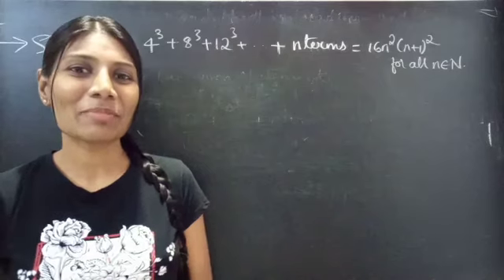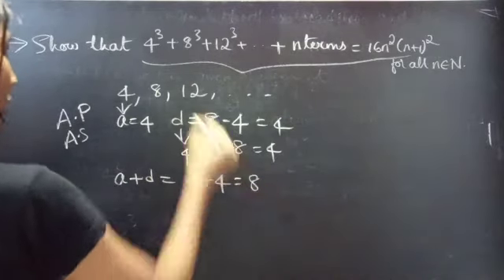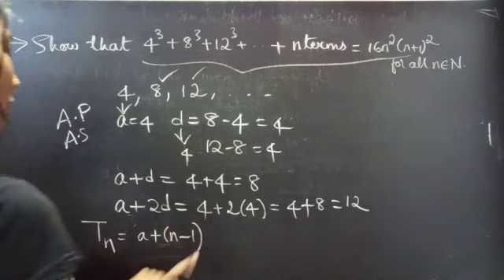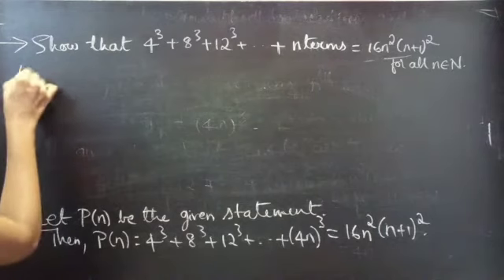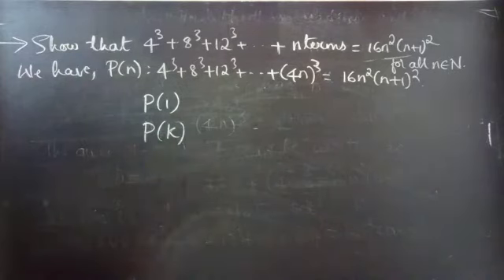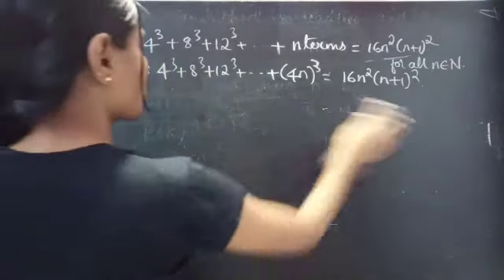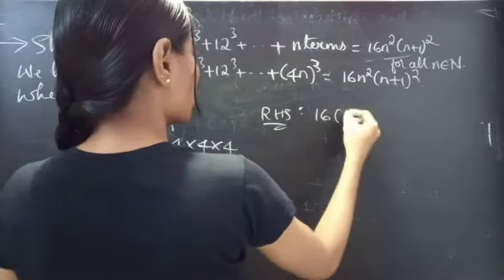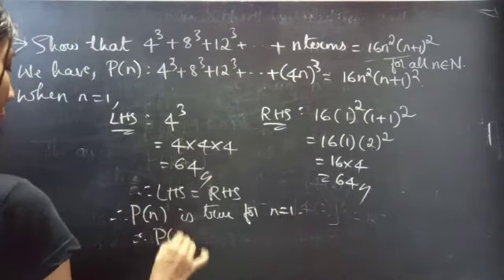4^3+8^3+12^3+...+nterms=16n^2(n+1)^2 MathematicalInduction Algebra L430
Hello, Everyone!

Here is a video of a problem from Mathematical Induction by finding nth term using AP, Tn=a+(n-1)d . We will prove that the given statement is true for n=1 and n=2, later, we will prove that the given statement true for n=k+1 by assuming p(k) is true.

Thank you one and all for all your support❤.

With Love,
Chinnaiah Kalpana🍁